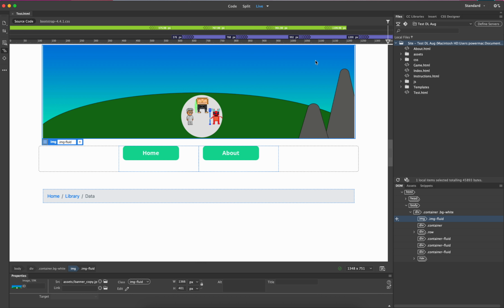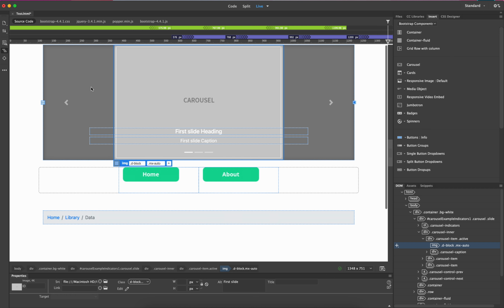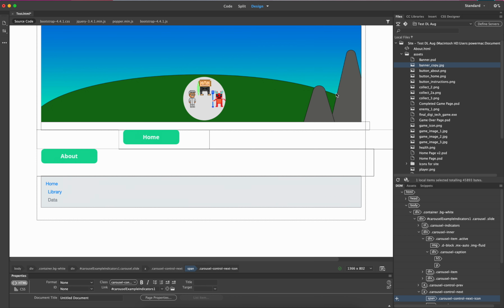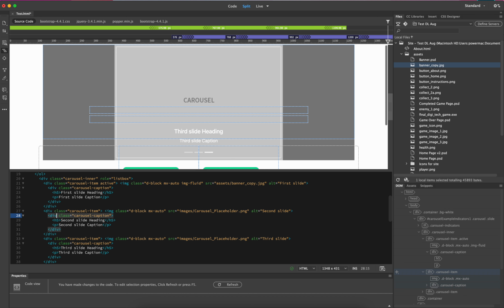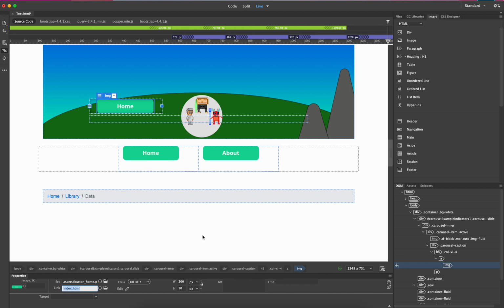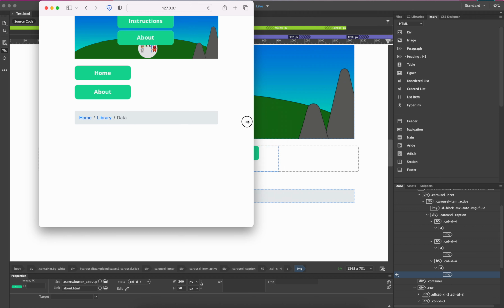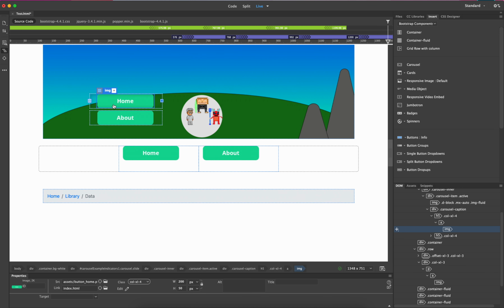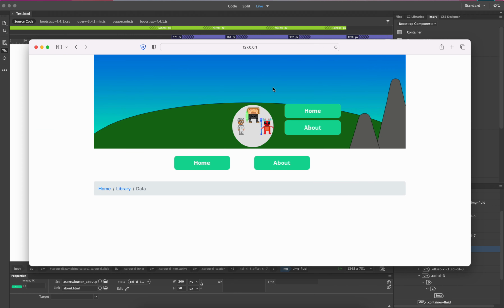Dreamweaver tutorial - How to position buttons on top of your banner